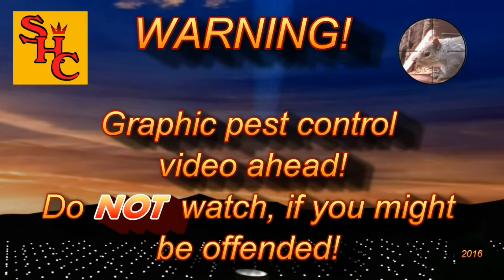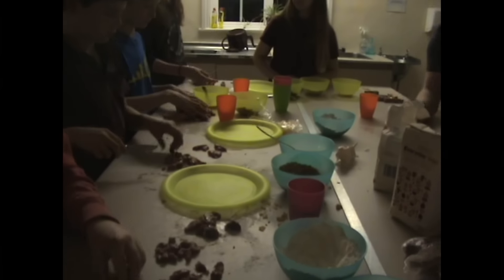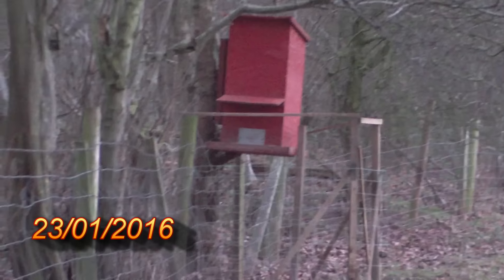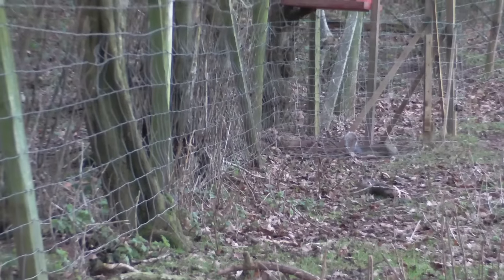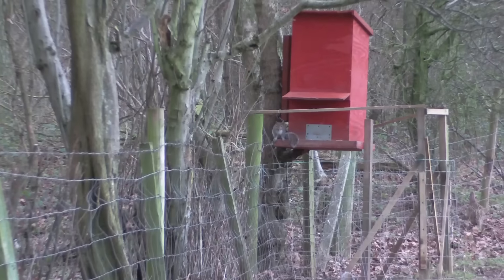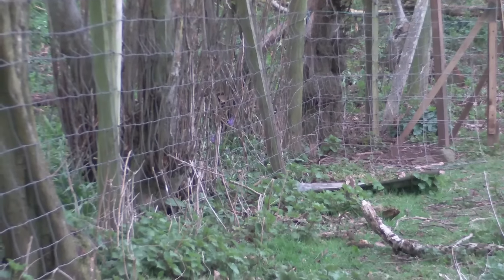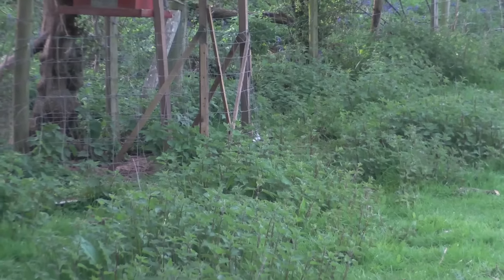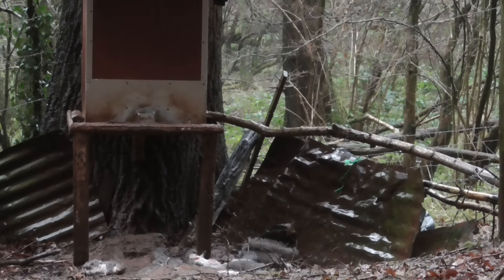Pest Control with Air Rifles - Squirrel Shooting - Bruv and Bro Go to the Woods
In the beginning of this vid we show you where the vast majority of the squirrels we shoot go. Then, Bruv shares some of his outings before Bro goes out in the rain for a spot of squirrel control.